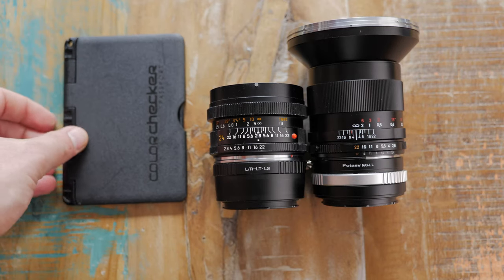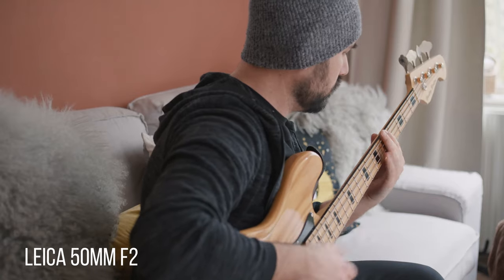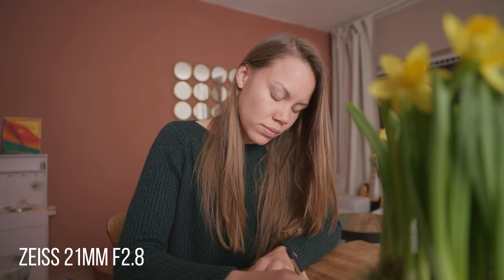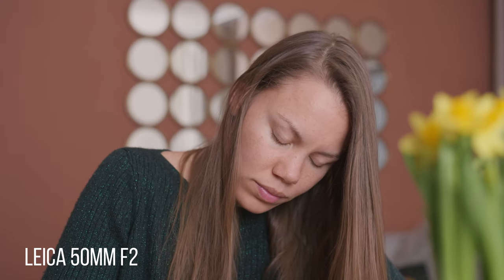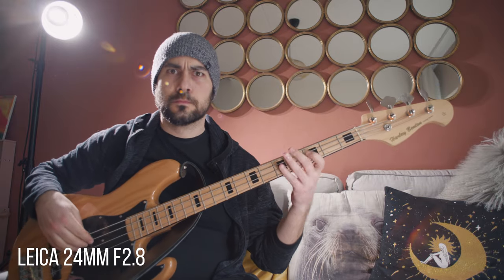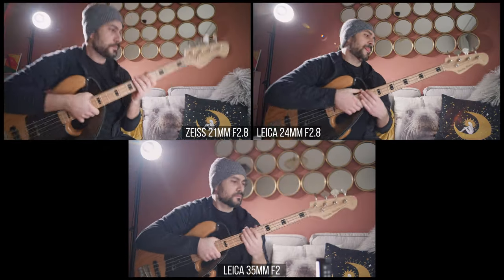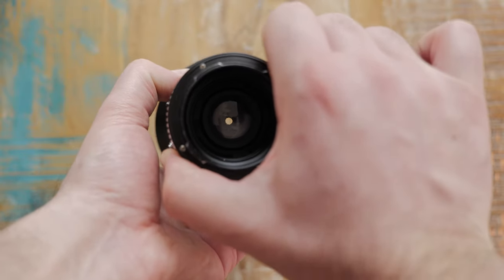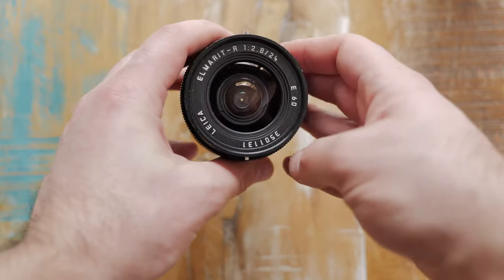Leica R for Video - Is the Zeiss 21mm f2.8 a good alternative to the Leica R 19mm f2.8 V2?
Ciao guys, in this video I'll share with you some videos and my opinion about mixing and matching the Zeiss Classic 21mm F2.8 with my Leica R set of lenses.